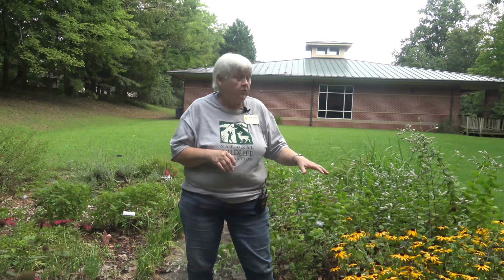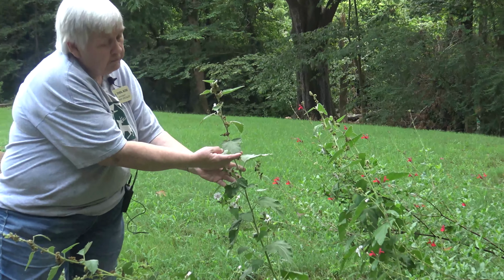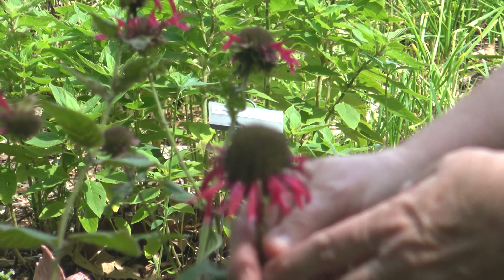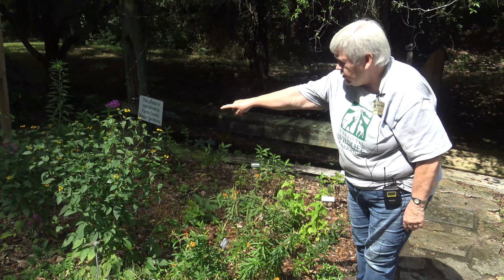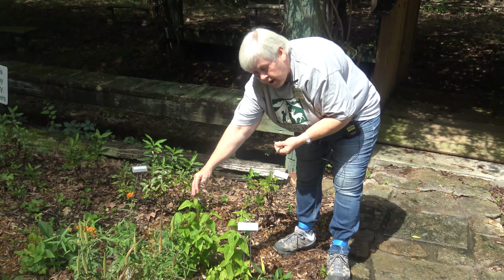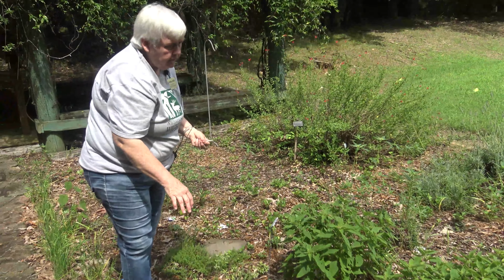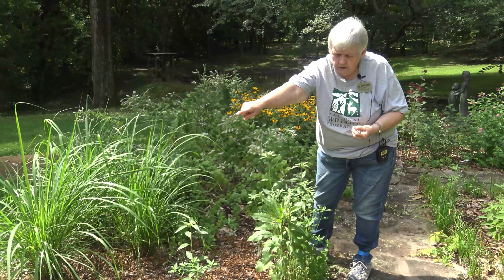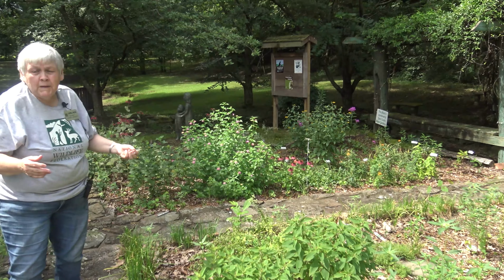TCM Online Academy - Summer 2020 Pollinator & Herb Garden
Join Tipton County Museum Naturalist Sherl Rose as she shares with us a quick tour of the Museum's pollinator and herb garden in the summertime!